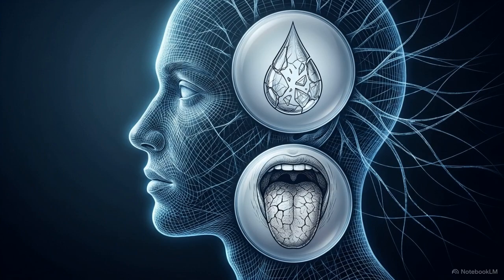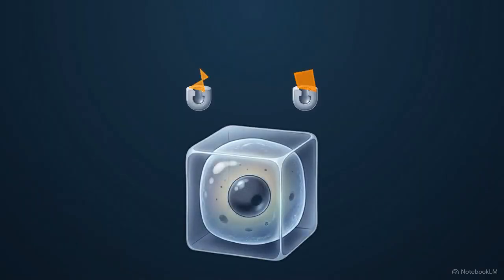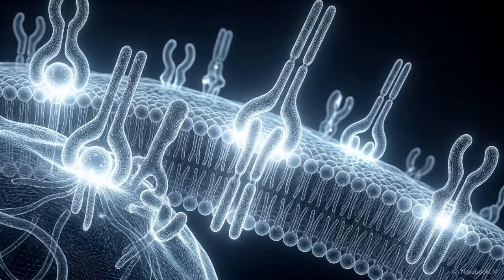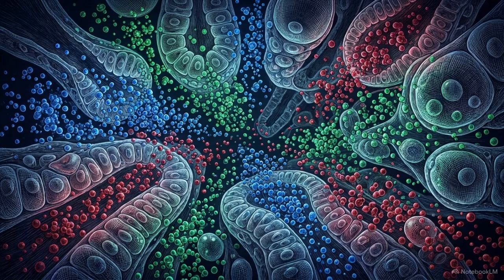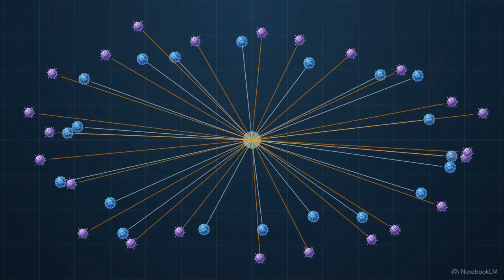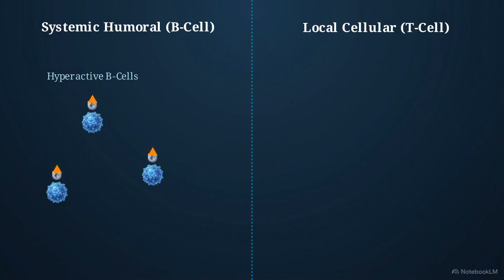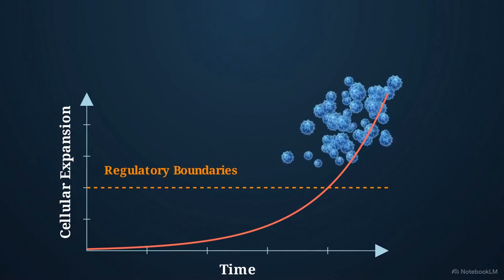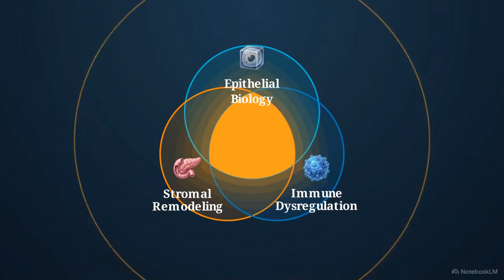The Pathogenesis of Sjogren's Disease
🧬 SJÖGREN’S DISEASE — MORE THAN JUST DRY EYES & DRY MOUTH

What truly drives Sjögren’s Disease?

Modern immunology has transformed our understanding of Sjögren’s from a simple exocrine gland disorder into a complex immune ecosystem involving epithelial dysfunction, interferon signaling, stromal activation, B-cell hyperactivity, and chronic cytokine amplification.

🎥 In this academic visual presentation, we explore:

⚡ How epithelial cells initiate autoimmunity
⚡ The role of Type I interferon & the IFN signature
⚡ BAFF-driven survival of autoreactive B cells
⚡ Th1 / Th17 / Tfh immune dysregulation
⚡ Formation of tertiary lymphoid structures (TLS)
⚡ Why lymphoma risk increases in Sjögren’s Disease
⚡ Precision medicine & emerging targeted therapies
⚡ Insights from spatial transcriptomics and single-cell omics

✨ One of the most important paradigm shifts in modern rheumatology:

Sjogren’s Disease does not begin with lymphocytic infiltration alone —
the disease may originate from stressed, immunologically active epithelial cells long before overt inflammation appears.

From molecular signaling pathways to next-generation biologics, this video summarizes the evolving science behind Sjögren’s Disease in a visually immersive and academically structured format.

Ideal for:
👨‍⚕️ Rheumatologists
👩‍⚕️ DM / MD trainees
📚 Medical students
🧪 Immunology enthusiasts
💙 Patients interested in understanding disease mechanisms

— Dr Vishwa Prakash Tiwari
DM Rheumatology